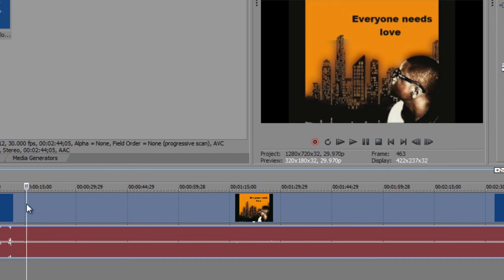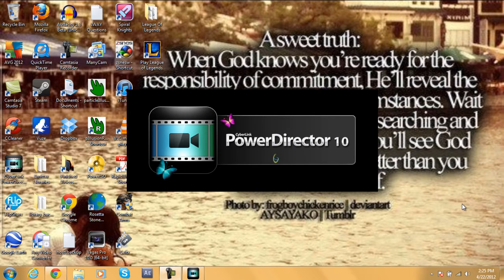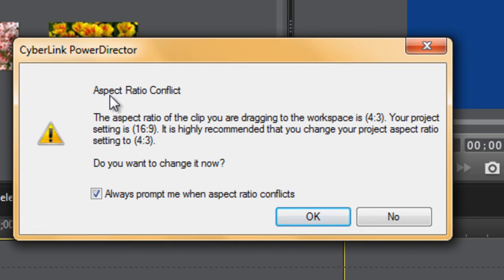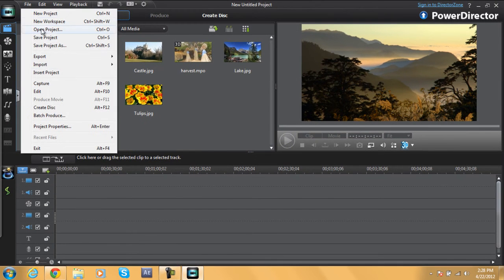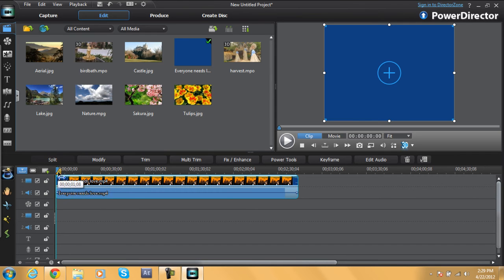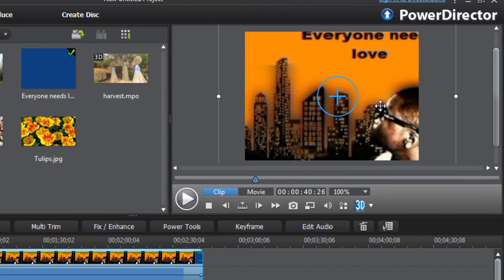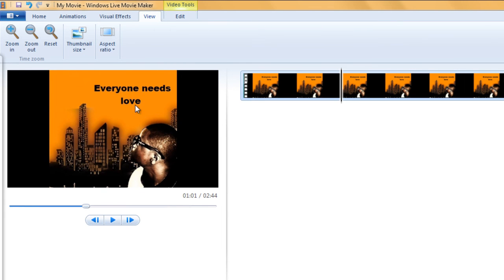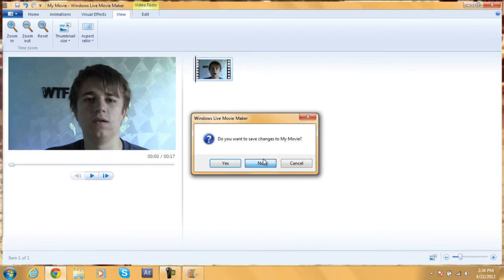Widescreen Feature and Cropping